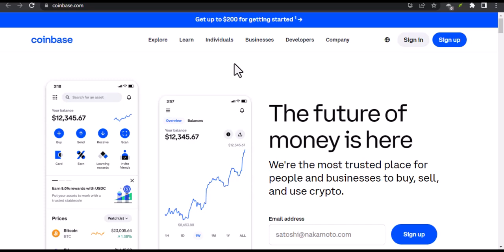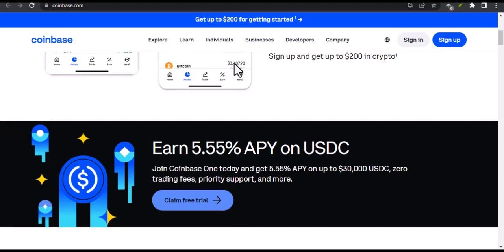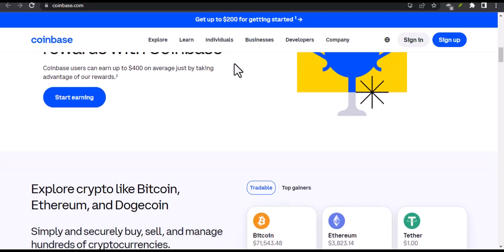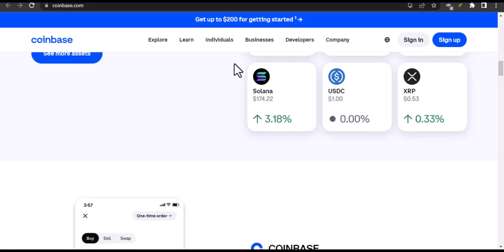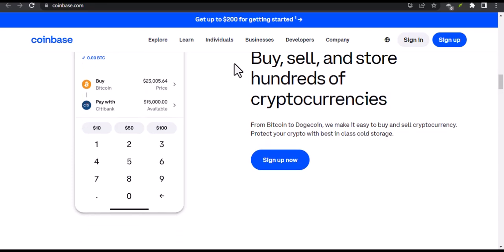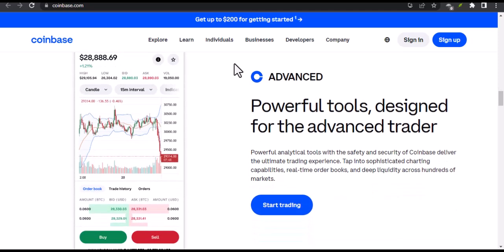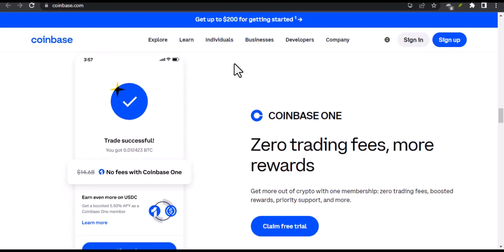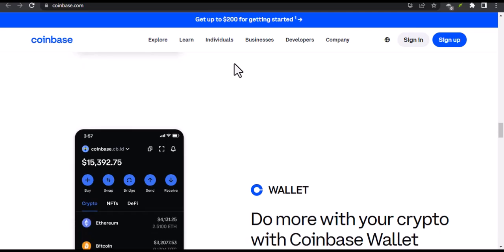How to create a Coinbase account step by step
In this video we talk about How to create a Coinbase account step by step